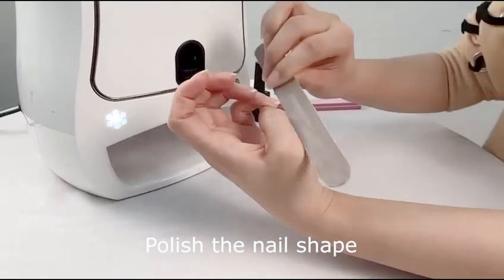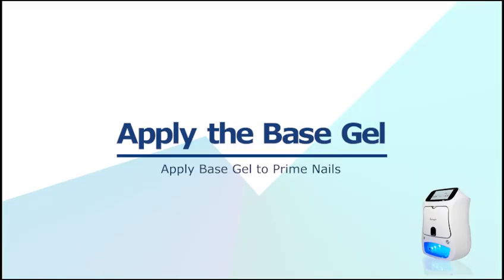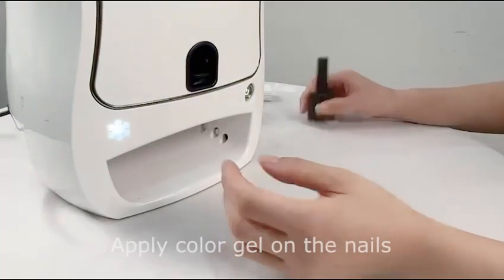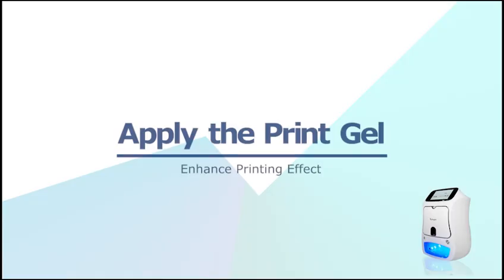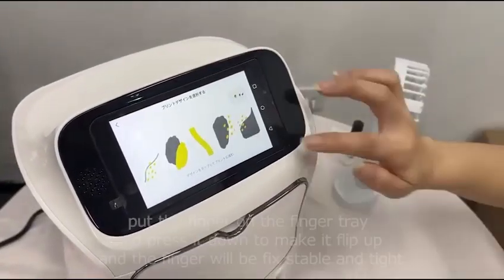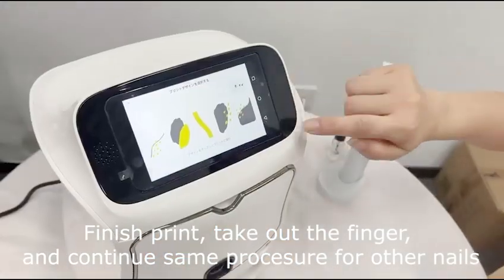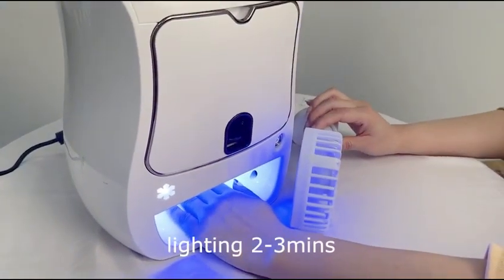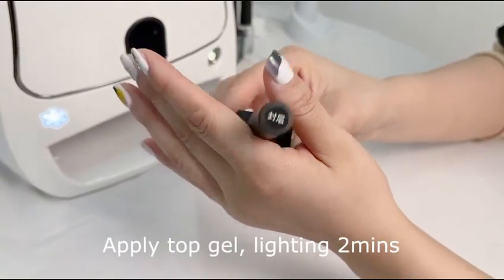The entire manicure process using a nail art printer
Interested to get our nail printer, please contact Vicky